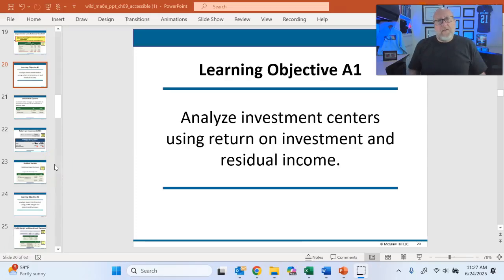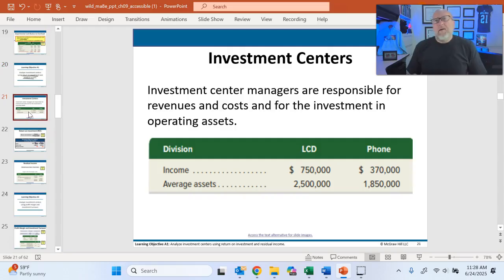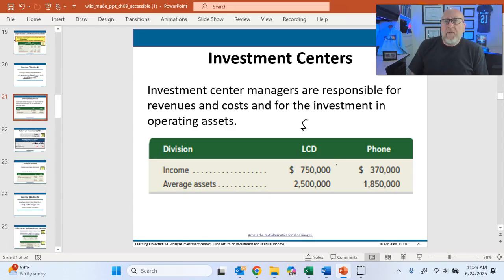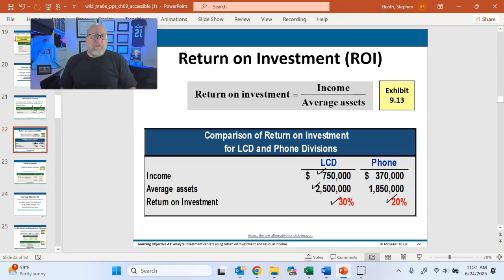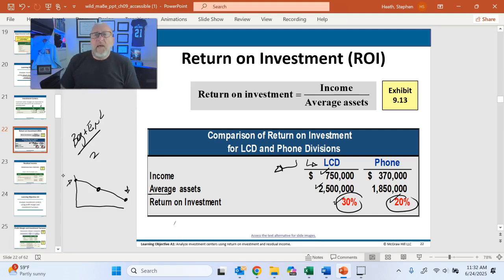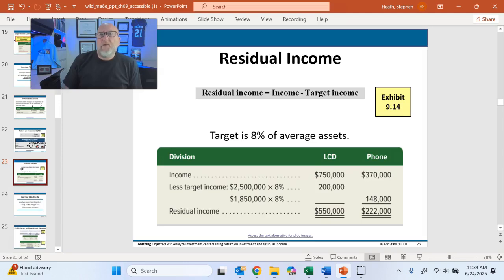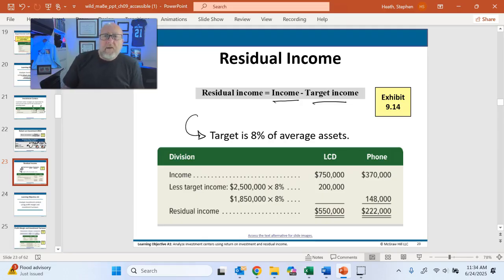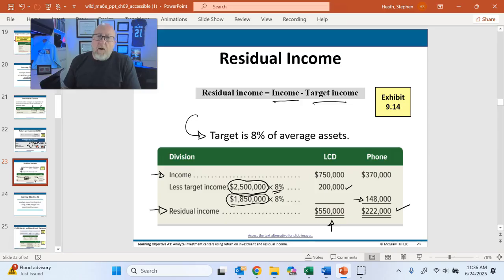Chapter 22 Lecture 4 - ROI and Residual Income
🎯 Responsibility Accounting Explained! | Cost, Profit & Investment Centers

In this video, we break down Responsibility Accounting—a system that holds managers accountable only for what they can control. Learn how large companies evaluate performance using cost centers, profit centers, and investment centers, and how financial tools like departmental income statements, transfer pricing, and the cash conversion cycle help improve efficiency and accountability.

✅ Topics Covered:

Cost vs. Profit vs. Investment Centers

Controllable vs. Uncontrollable Costs

Departmental Expense Allocation

Return on Investment (ROI) & Residual Income

Balanced Scorecard Approach

Transfer Pricing Strategies

Joint Cost Allocation (Appendix 9A)

Whether you're studying for class or managing a business, this is your crash course in responsibility accounting and performance analysis. 🔍💰

📘 Perfect for: Accounting students, business managers, and anyone into cost control and financial performance!